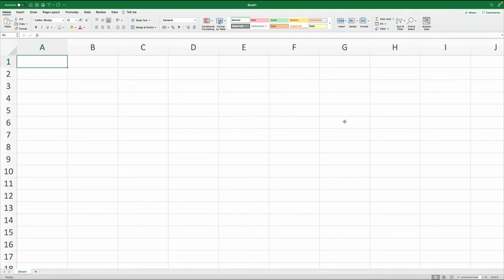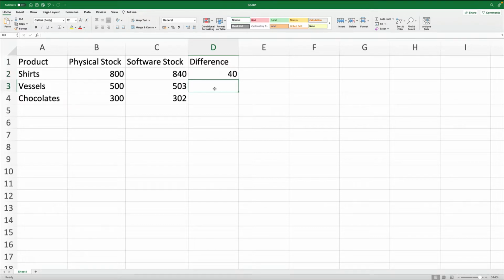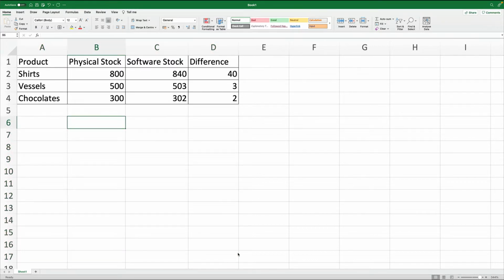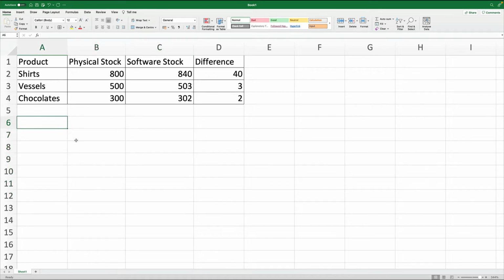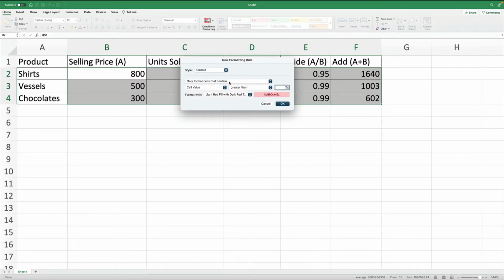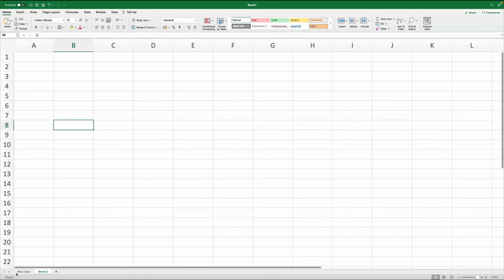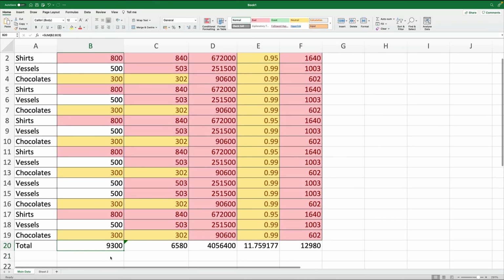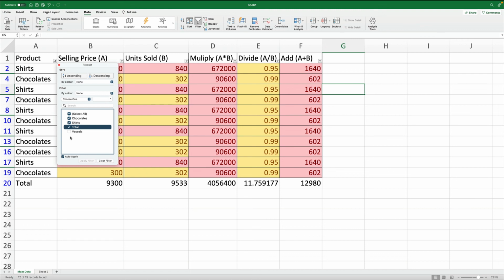Excel Basics for Entrepreneurs - Play with Biz Data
Want to do Business Reviews and Monitoring using Excel Sheets ?

You are in the right spot🙂